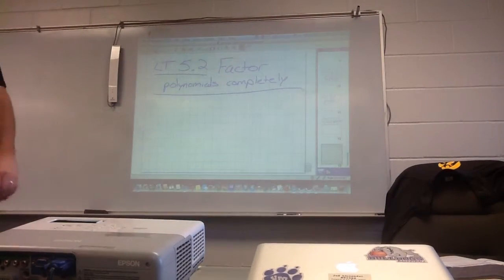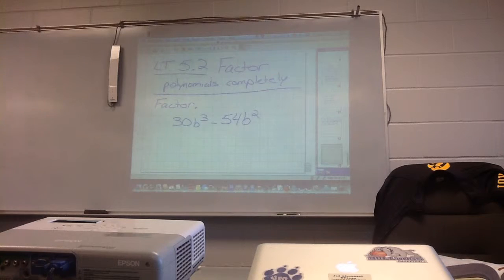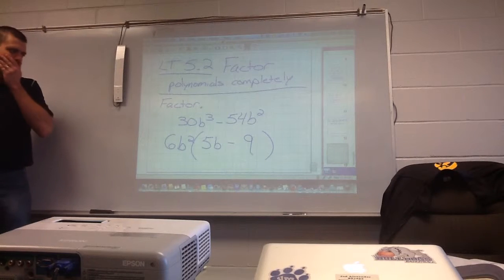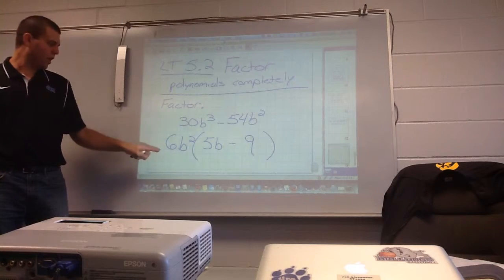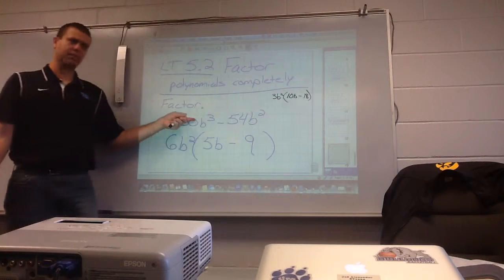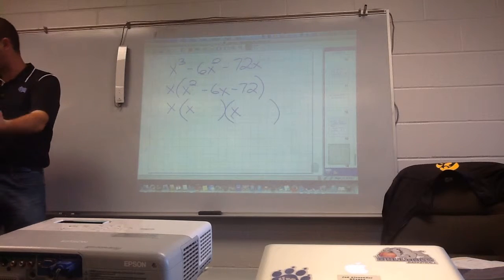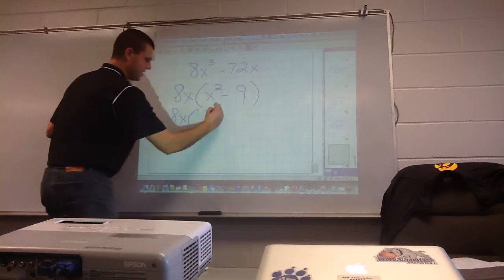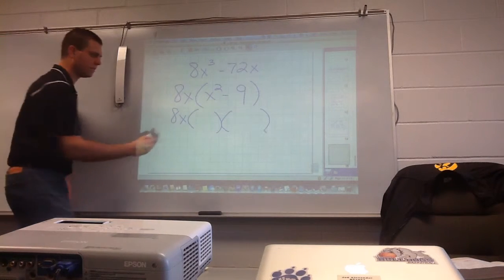Algebra 2 LT 5.2 Factor Polynomials Completely part 1